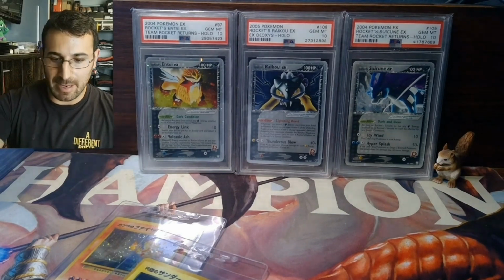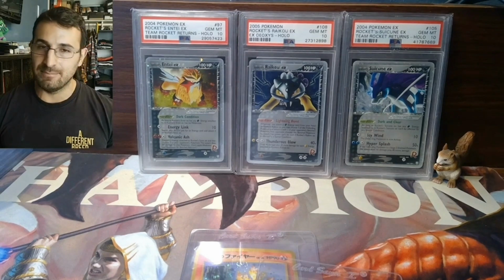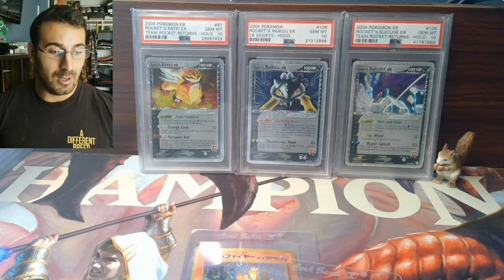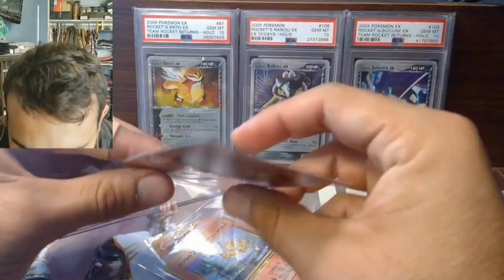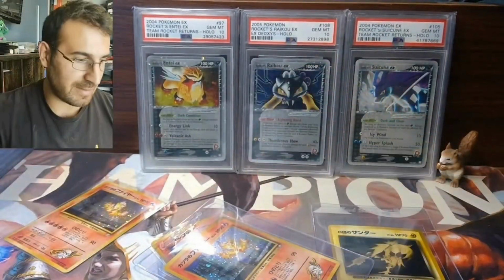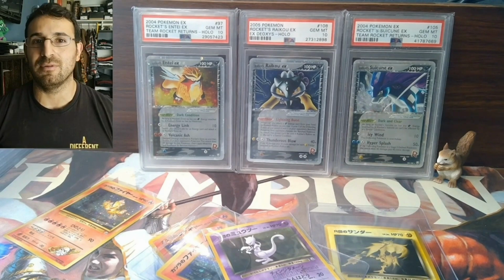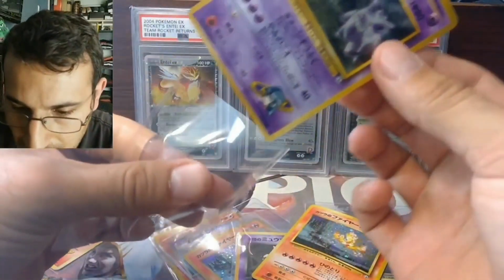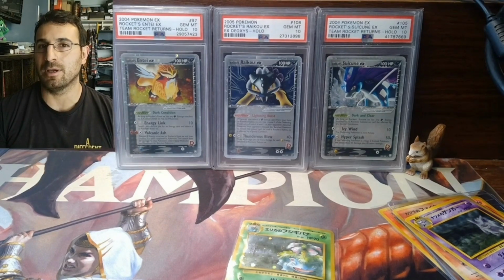$2000 Japanese Purchase - Will I Make Money Flipping Pokemon Cards?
Howdy Guys, Gals & fellow Creepy Collectors!

I wanted to make some videos covering buying, selling, trading and flipping Pokemon cards. Some people are collectors, some run businesses, some are here for the short term and others are a combination of the above. I want to show you the step by step process that I go through will making money with Pokemon cards. With Pokemon's explosion and rekindled interest in the hobby there's no better time to sell, but finding collections to sell is even harder. Join me for step by step walkthrough of my purchases.

See what is for sale on my ebay